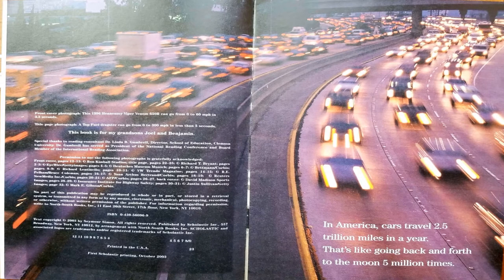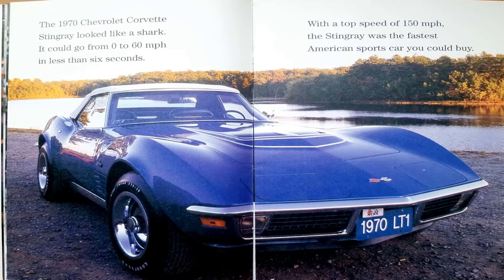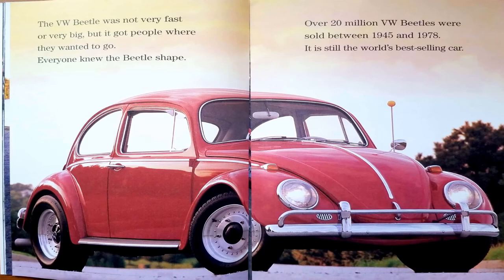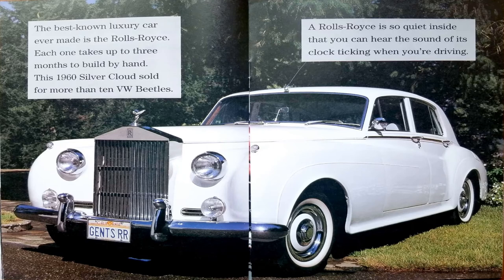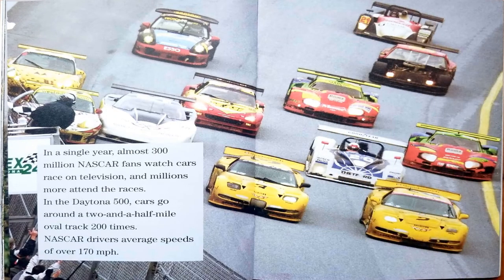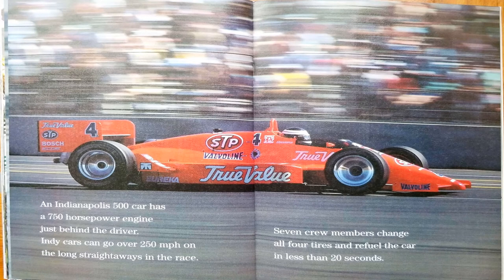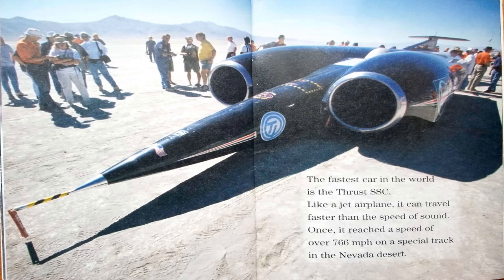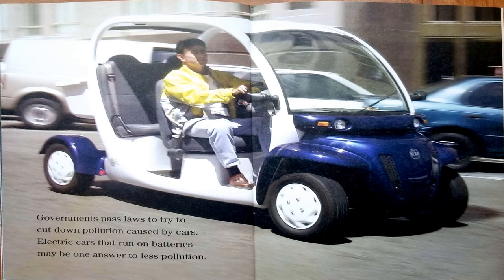Read Aloud- Cool Cars by Seymour Simon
Like Seymour Simon books?